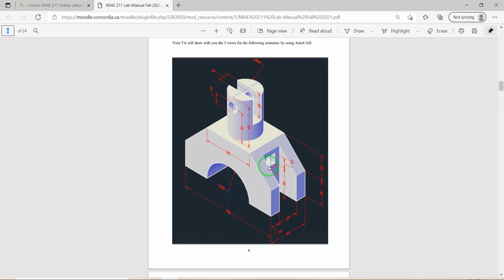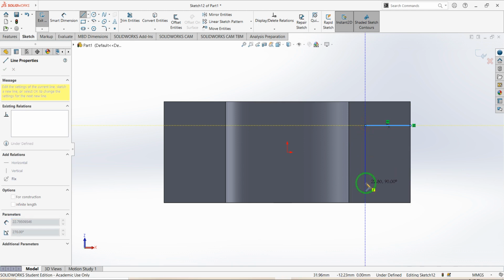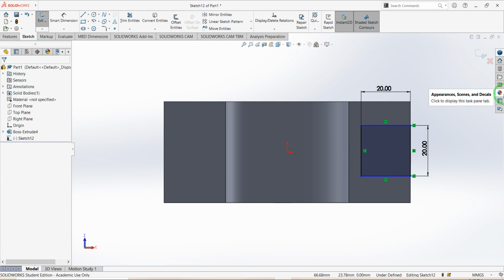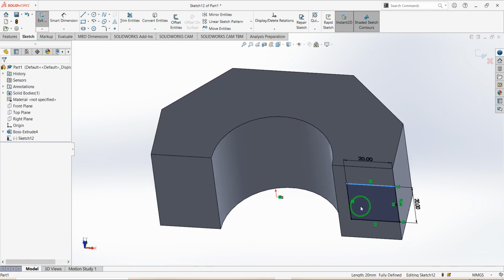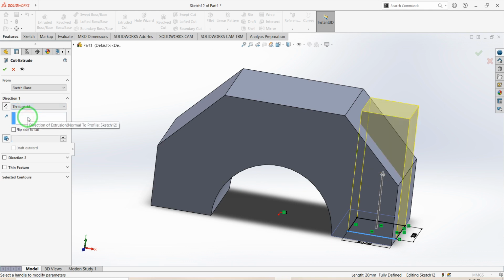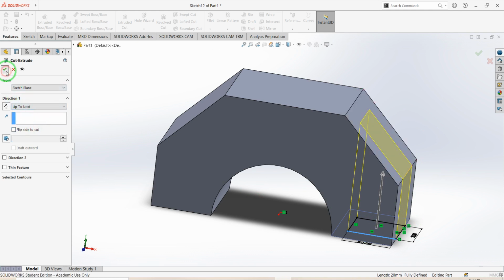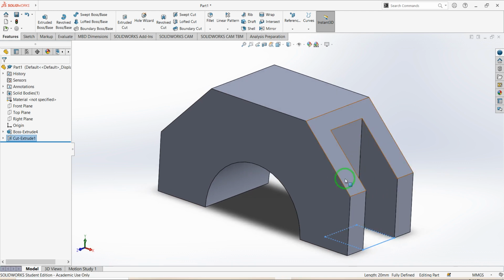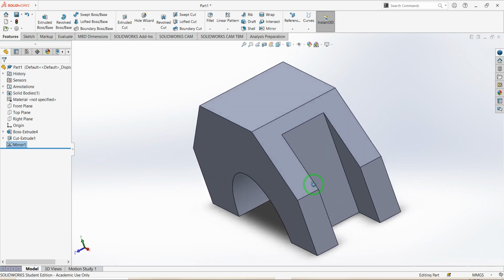04 Extruded Cut - Up To Next